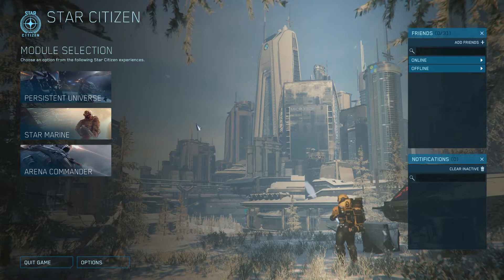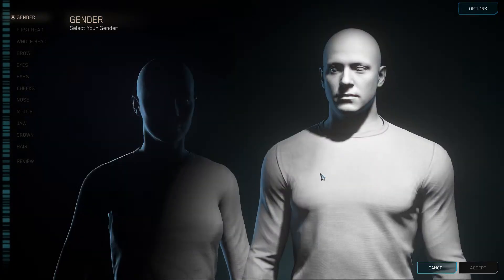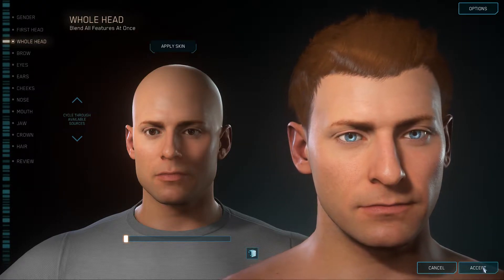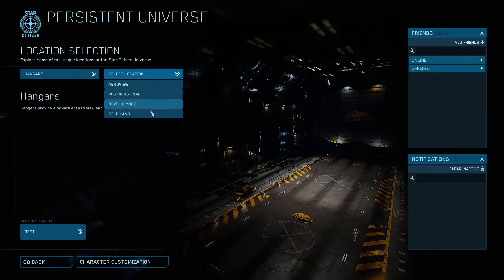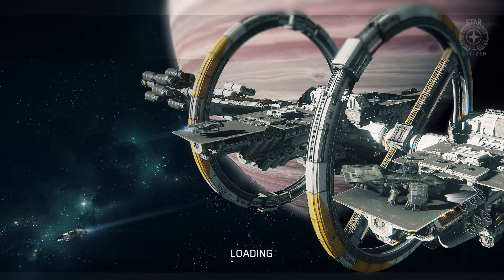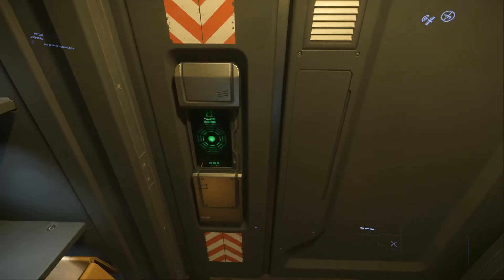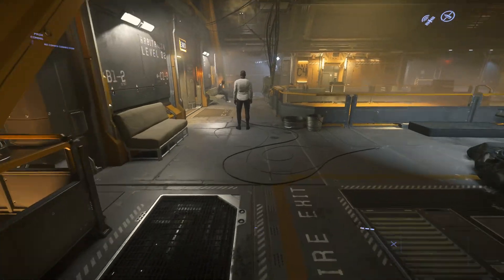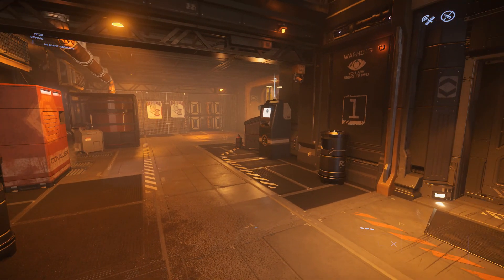Star Citizen How to - Spawn(updated)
How to access the system, get out of bed, use elevators and begin playing.